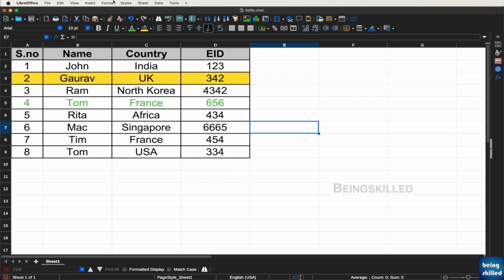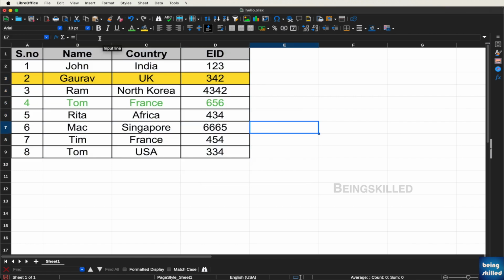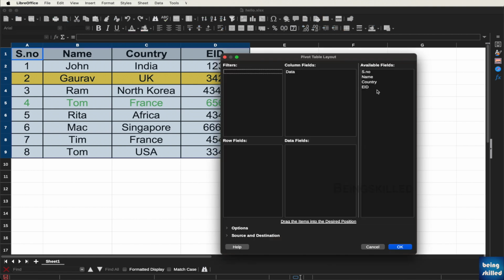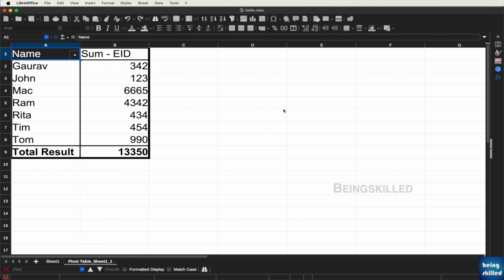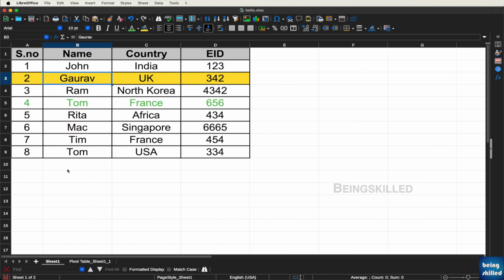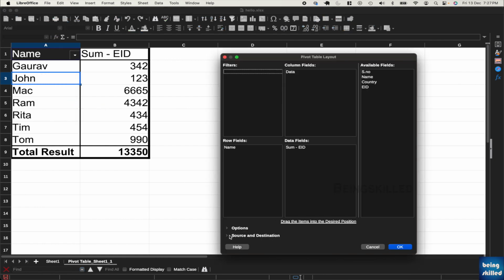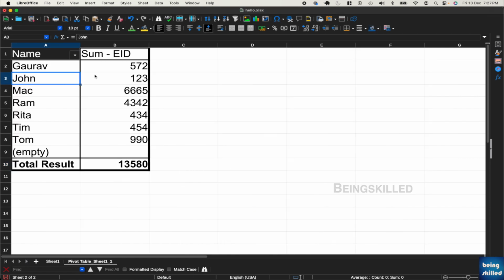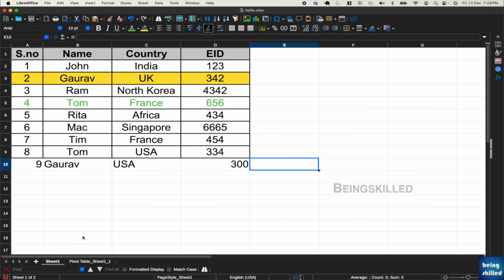How to create a Pivot Table in LibreOffice Calc? How to refresh Pivot Table?